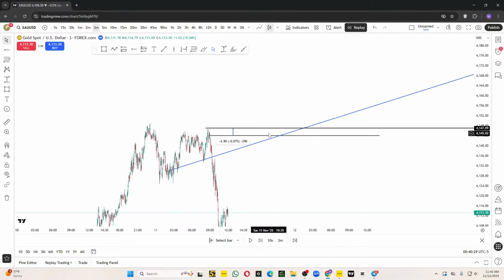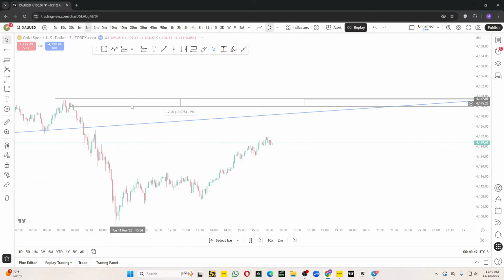MSNR | Malaysian engulfing strategy | Malaysian trading strategy | Malaysian snr trading course